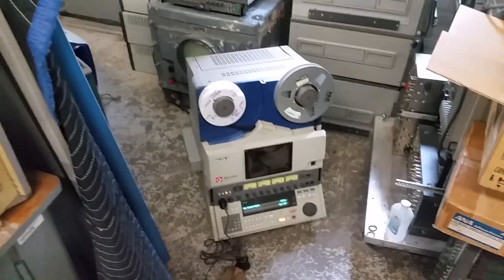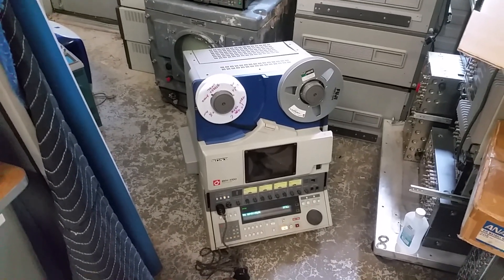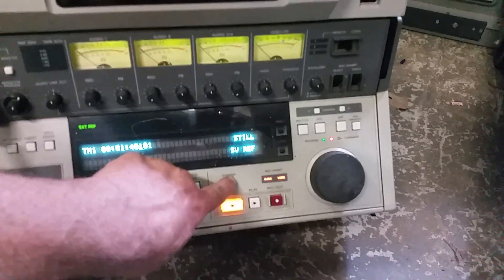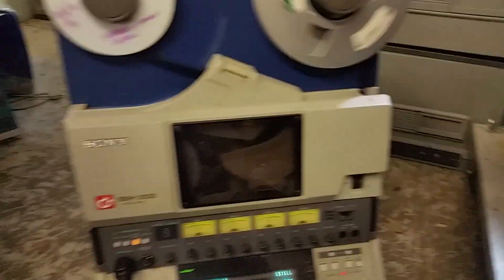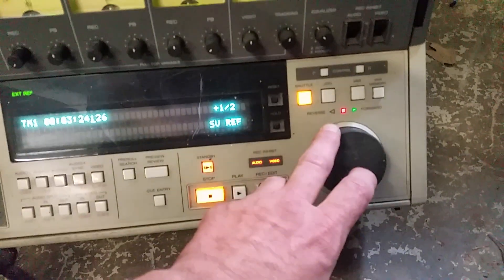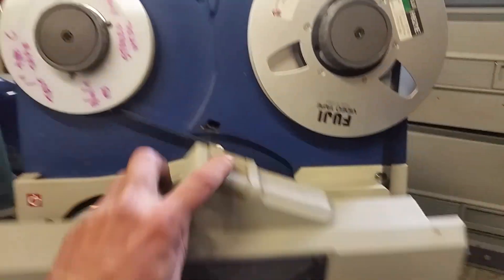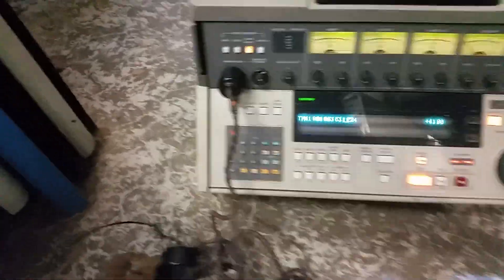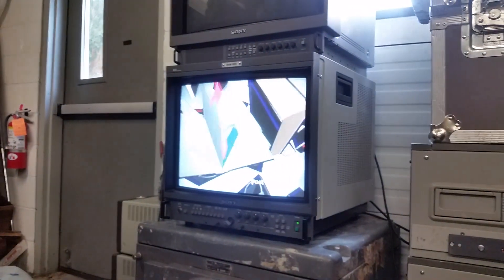Working on a Sony BVH3100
Here is a quick demo of a Sony BVH-3100 1 inch C format video tape deck I am working on. As you can see, basic operation is actually pretty good. What wonders a good head and connector cleaning can do!